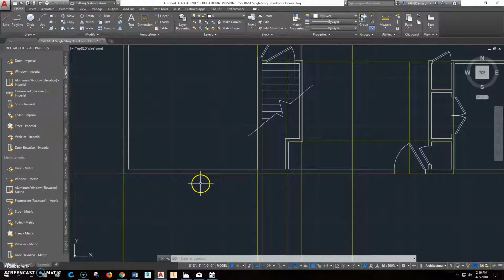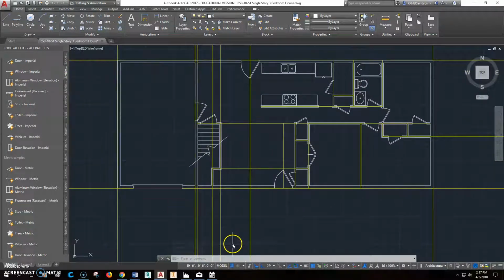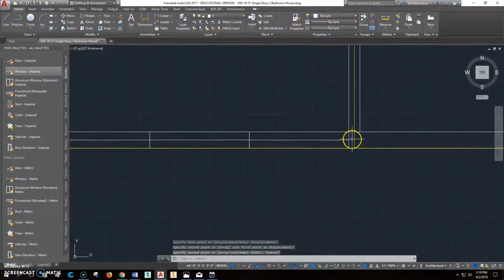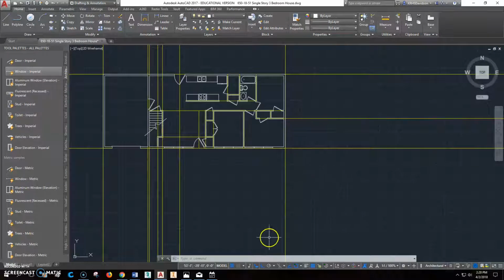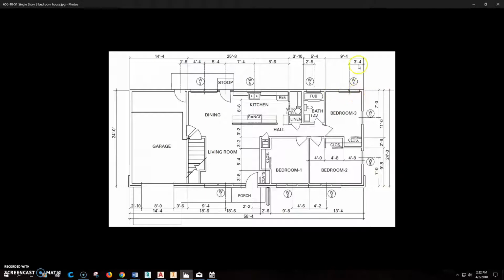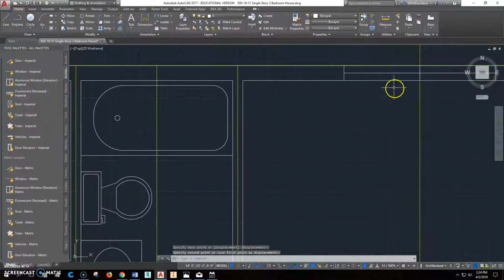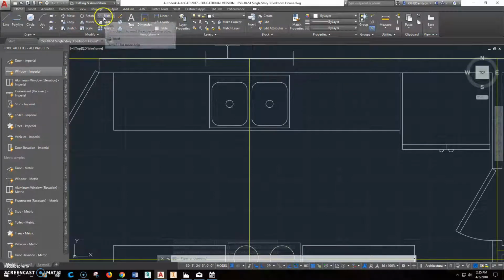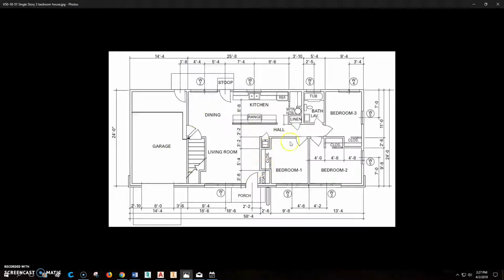650-18-51 Single Story 3 Bedroom Video #8